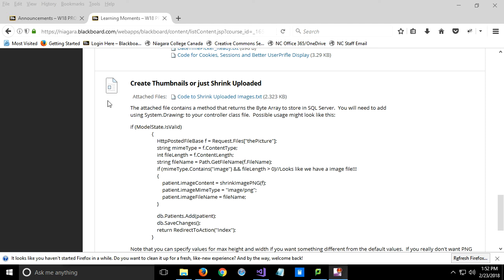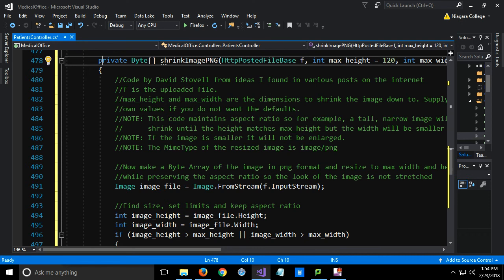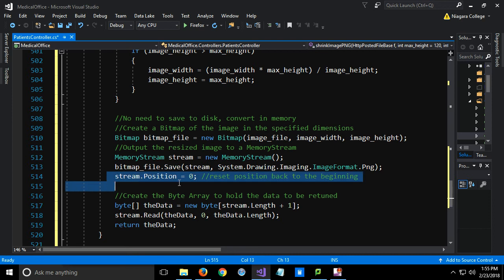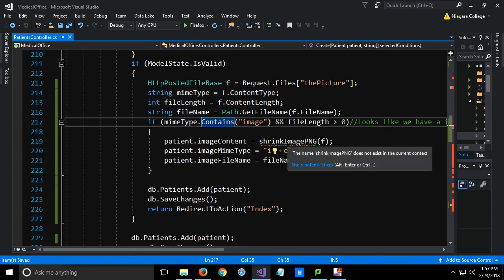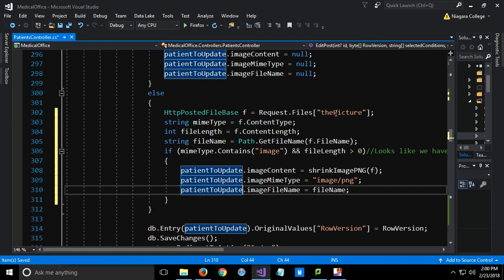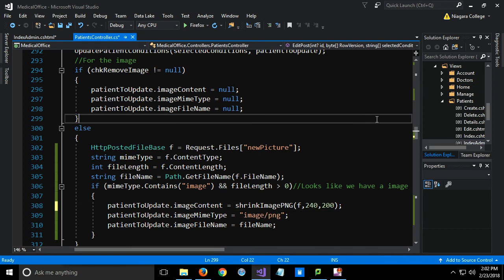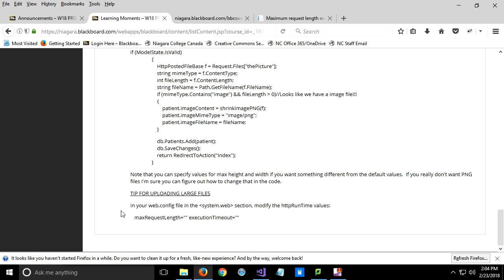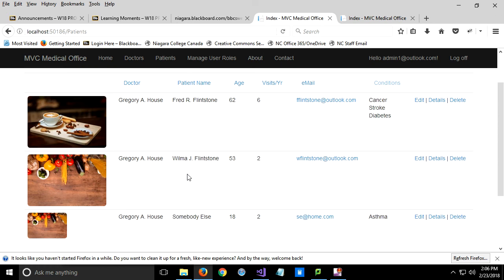W18 P1440 6.4 Shrink Uploaded Image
Using the shrinkImagePNG() method in MVC.  We also looked at how to solve "Maximum request length exceeded." errors when uploading large files.